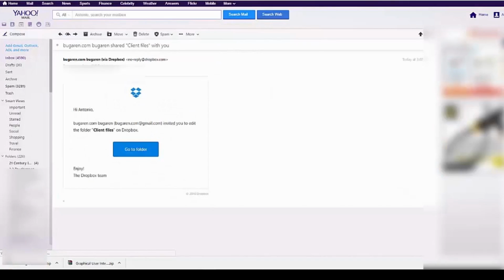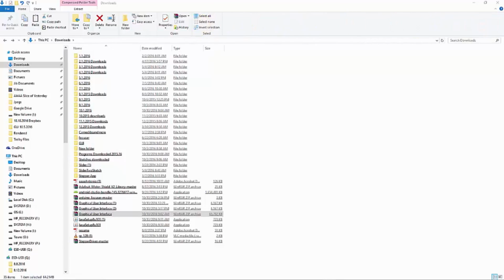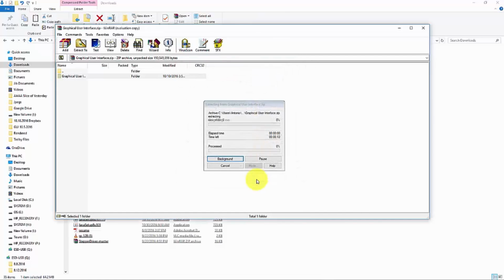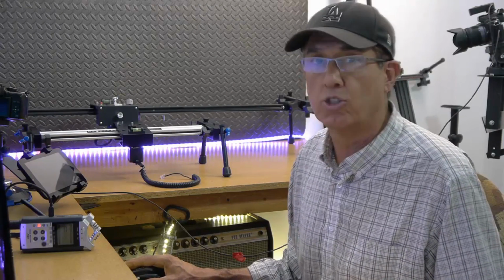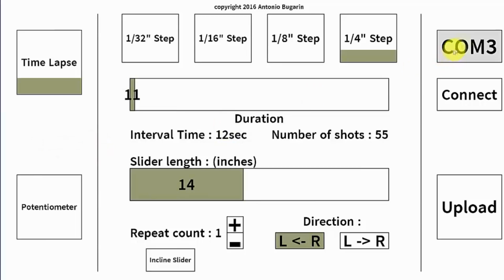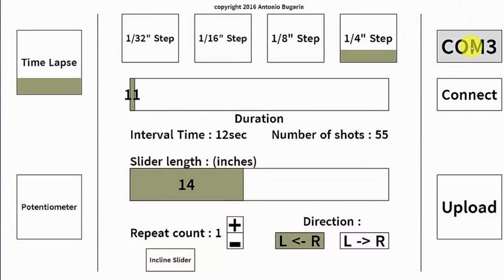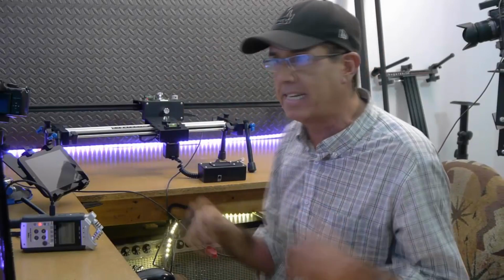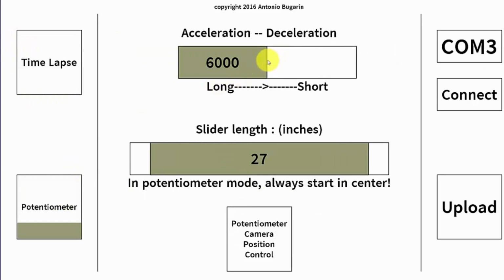Video #2 Installing your Graphical User Inteface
In this video, I show you how to download the user interface files from dropbox and how to install the Graphical User Interface.  I also show you how to install the driver to the sliders.

These sliders are ready to use right out of the box.  These sliders come with An easy to use Graphical User Interface that works on Mac, or Windows computers including Windows tablet.